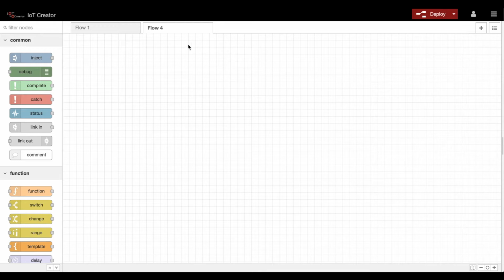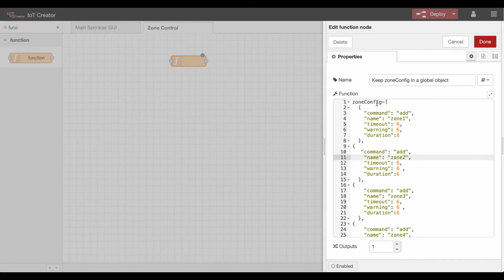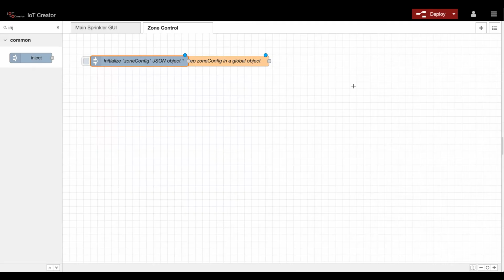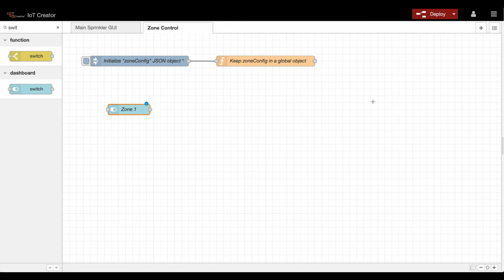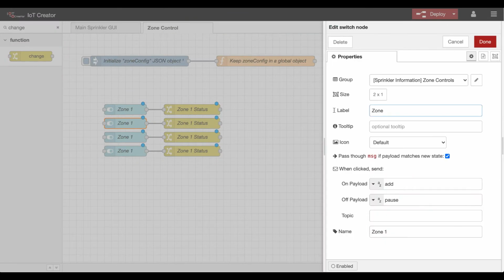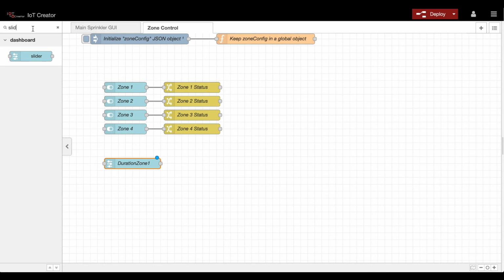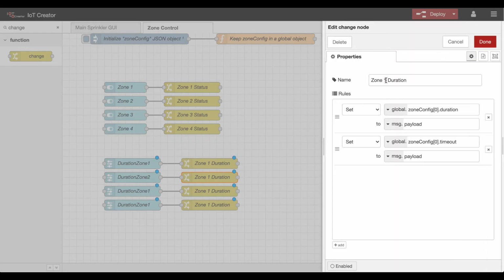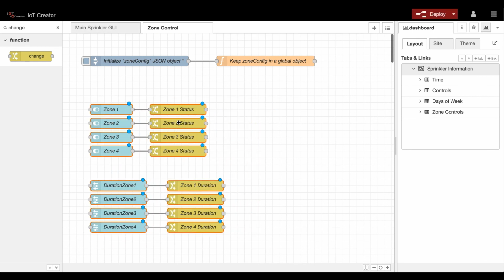Add Additional Zones to your GUI